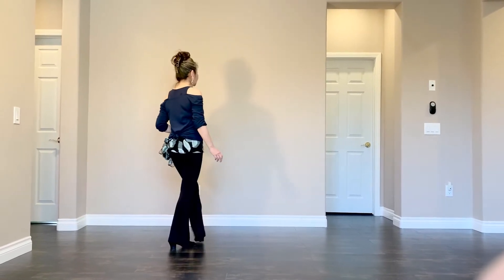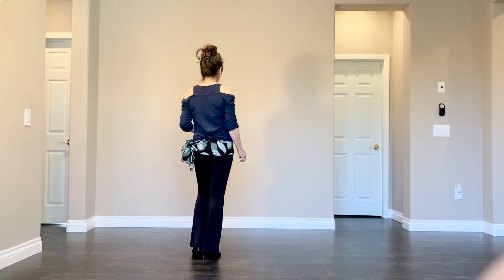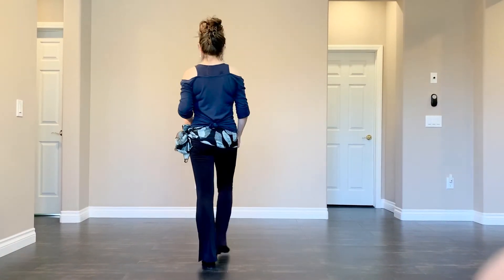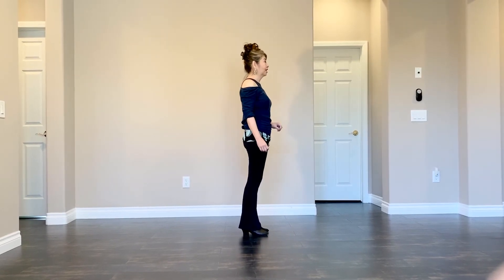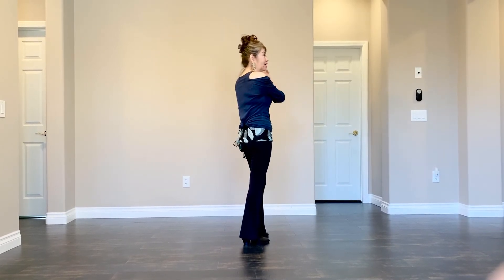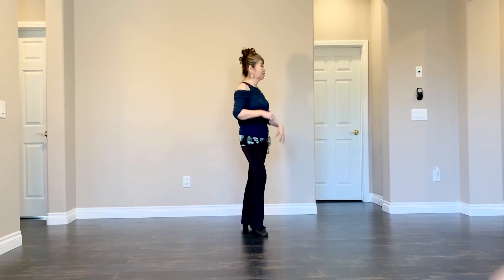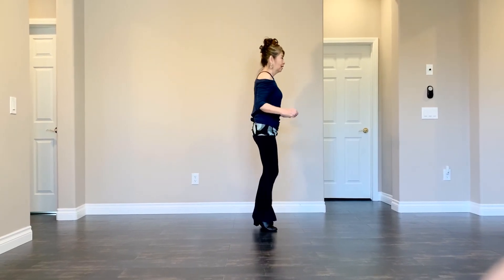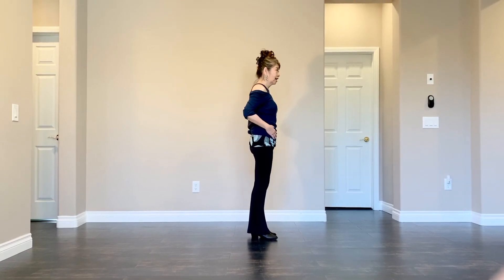Runaround Sue - Line dance tutorial